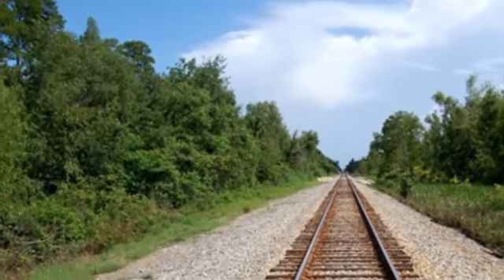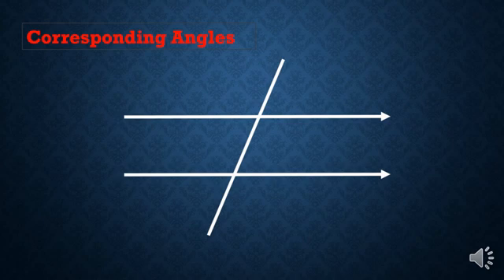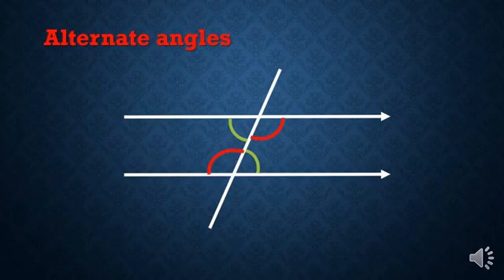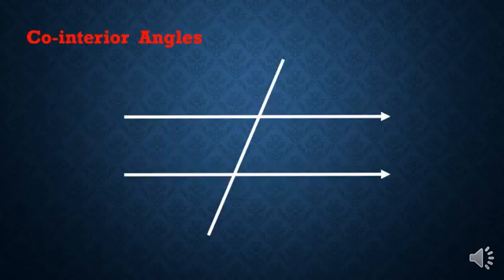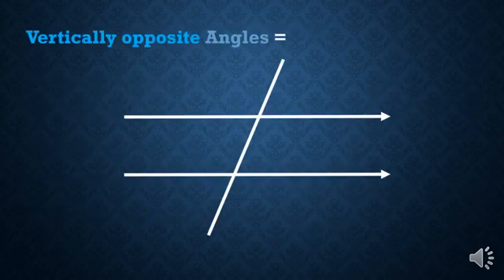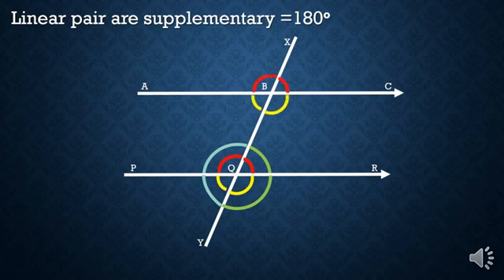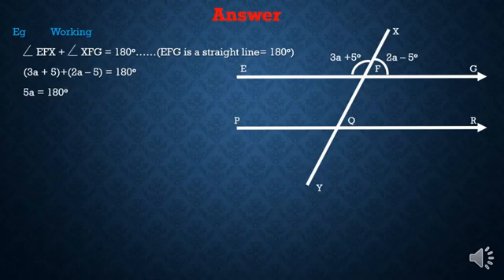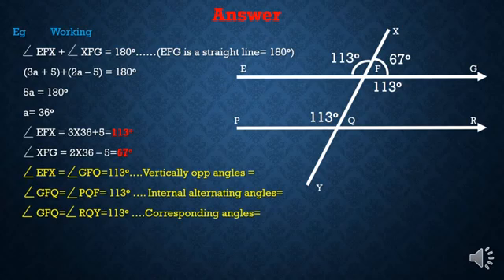16 September 2020